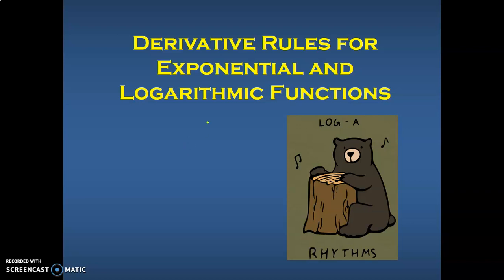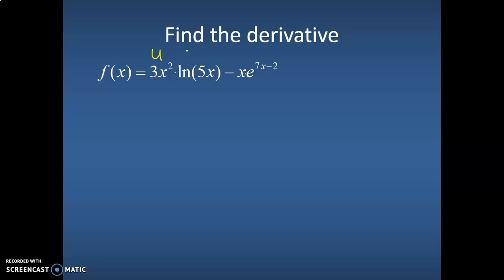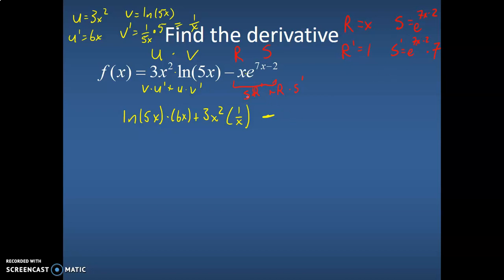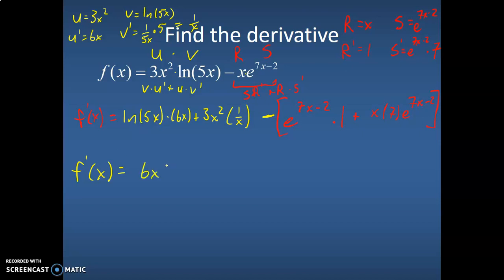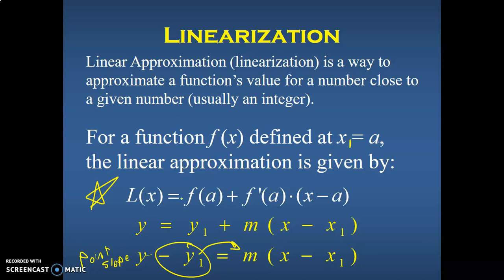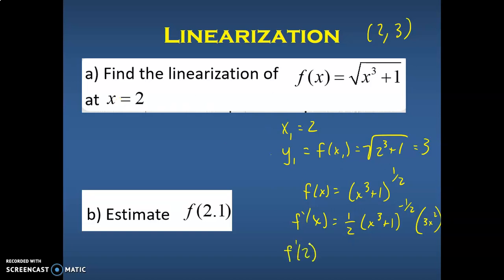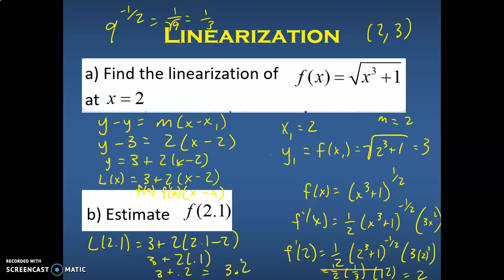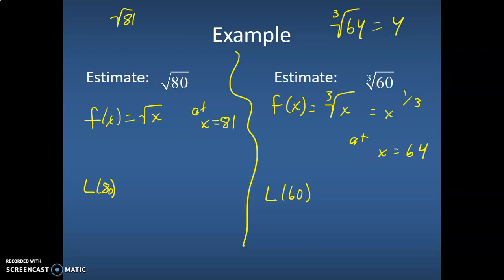Unit 3 Review Part 2